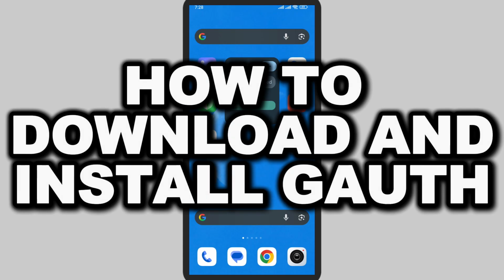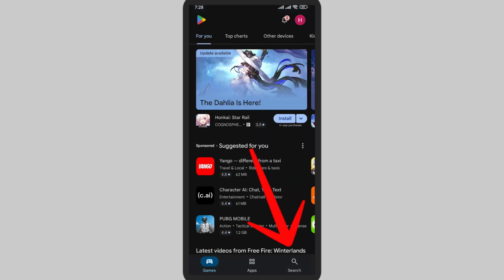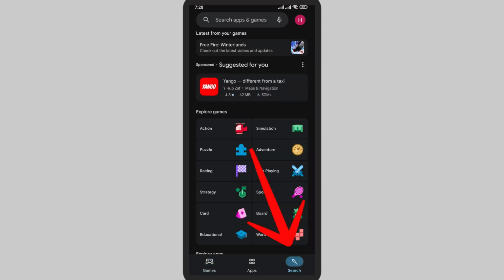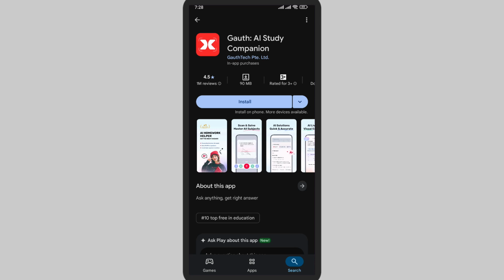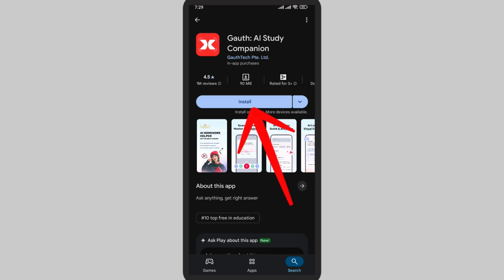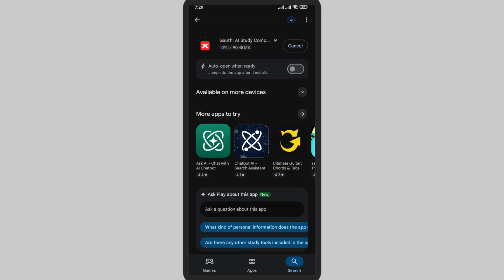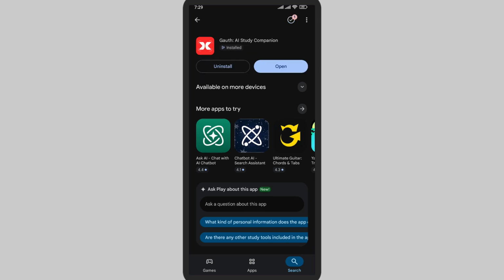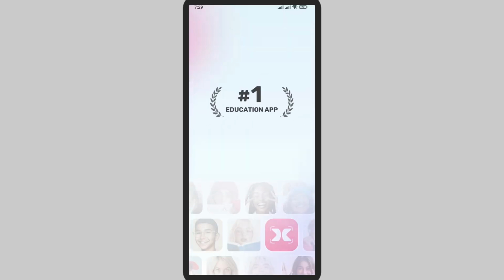How to Download and Install Gauth Ai 2026?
In this video, you will learn how to download and install Gauth on your smartphone step by step.

Gauth is a popular AI study and homework helper app that helps students solve math, physics, and other academic questions instantly.
This guide explains how to download the Gauth app safely from the official app store and complete the installation process without any issues. Whether you are a student looking for an easy homework solution app or new to Gauth, this video will help you get started quickly.

Watch till the end to understand the full setup process and start using Gauth effectively.